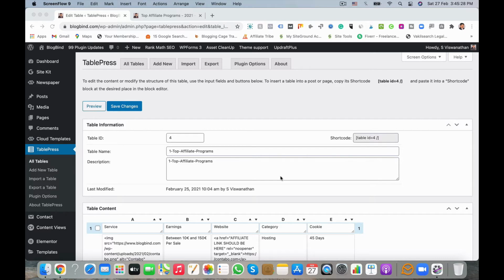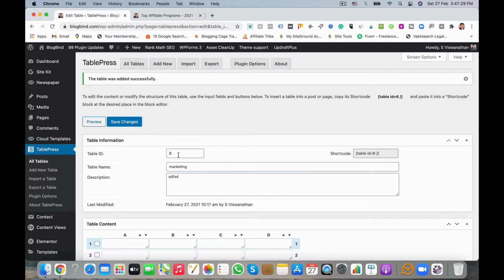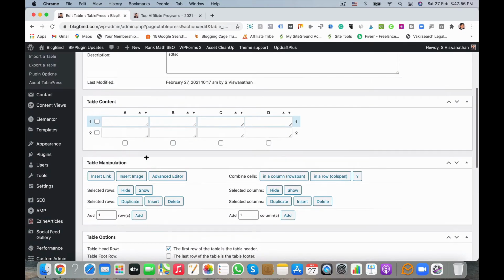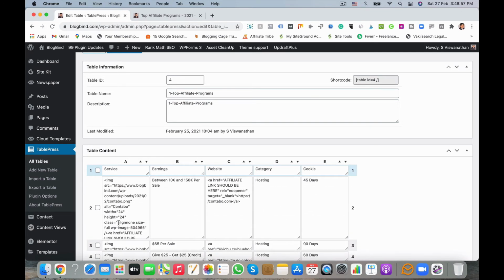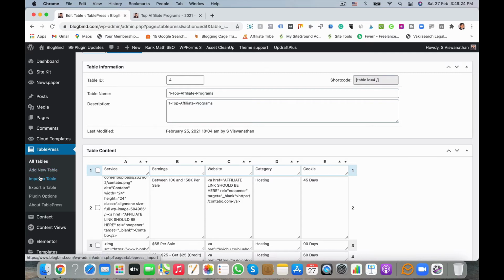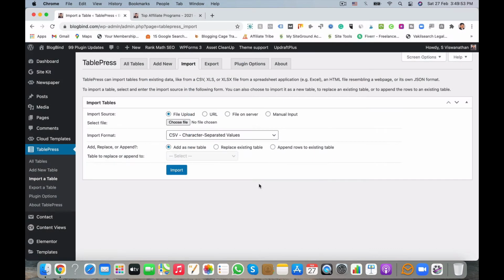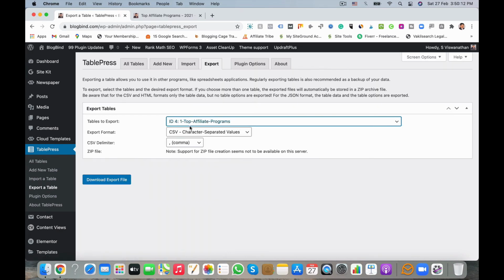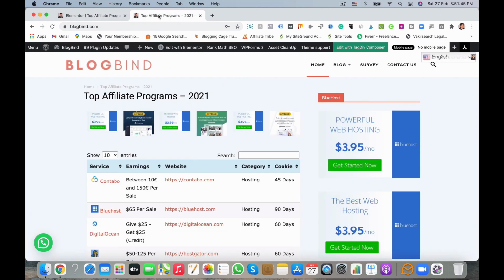TablePress Plugin Table Creation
In this video i have explained the plugin called TablePress. As per name this plugin is used to create rows and columns based tables.